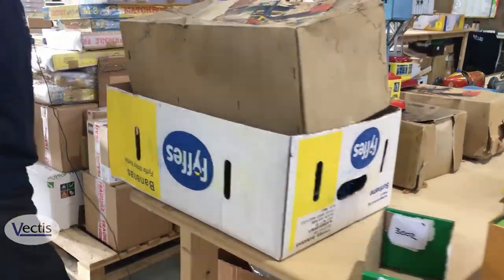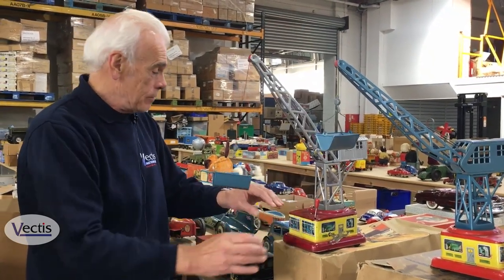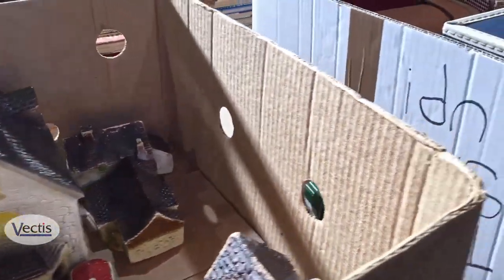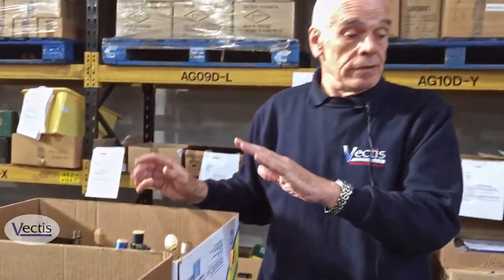24th November 2021 Tinplate & General Toy Sale Showcase - Part 1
In part 1, we'll be looking at all the items that have been catalogued so far for our 24th November 2021 Tinplate & General Toy sale, and pointing out items that might be of interest.

Vectis have an in-house shipping department sending packages globally.

Vectis are the world’s leaders in auctioning and selling toys. Vectis have a much higher than average selling rate of over 96% for every sale.

Vectis hold over 80 specialist toy and collectable auction sales per year. All sales are live online, catalogues can be viewed via the website.

Vectis have a highly professional in-house shipping service sending items all over the world, quotes can be provided prior to any sale by emailing Vectis on

Vectis are the world's premier toy auction house selling more toys than any other in the world.  We cover all areas including vintage and modern diecast and model cars and vehicles, dolls, dolls houses, rocking horses,  teddy bears, trains, lead and plastic figures, tinplate, automaton, TV & Film toys, Star Wars, Action Man, Subbuteo, games and gaming plus many more.

Appraisals can be provided free if you are looking to sell a single item or a warehouse full.
Previous sales, prices realised plus information on hundreds of thousands of toys can be found on the